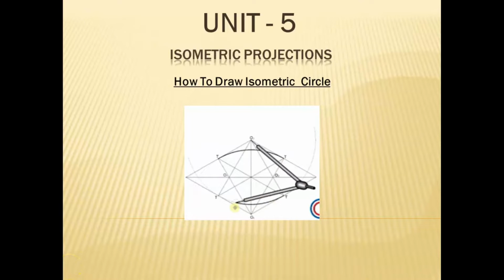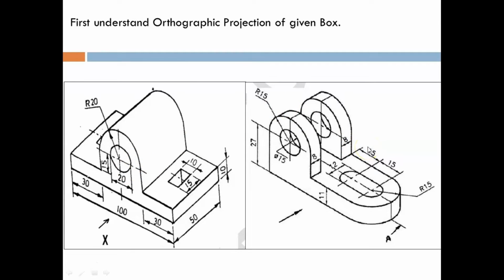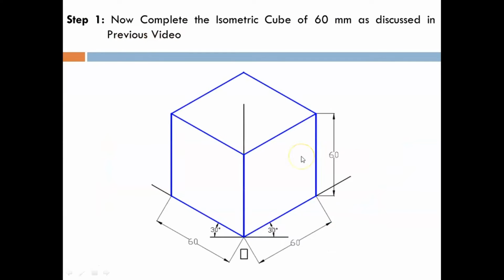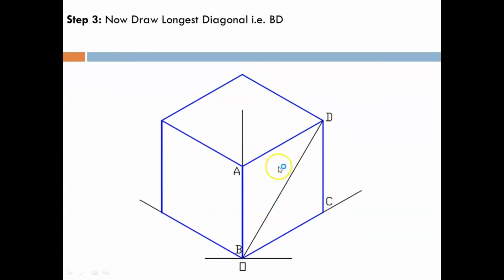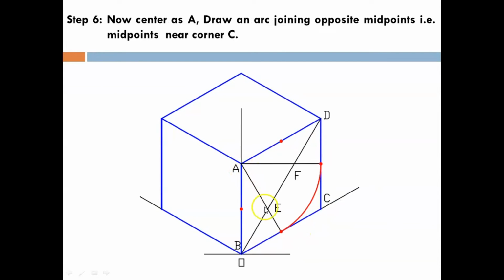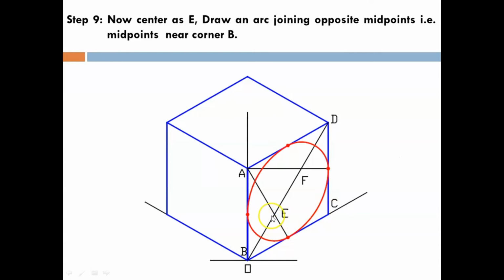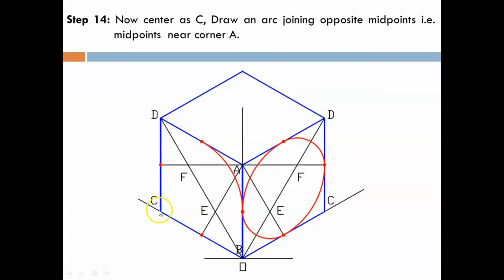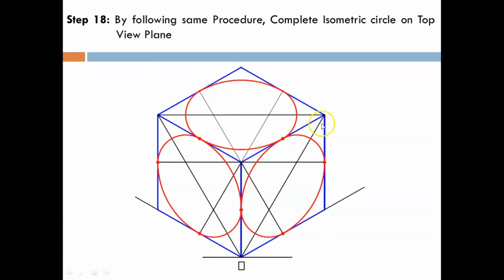Lecture 2 Isometric projection of Circle by 4 center method